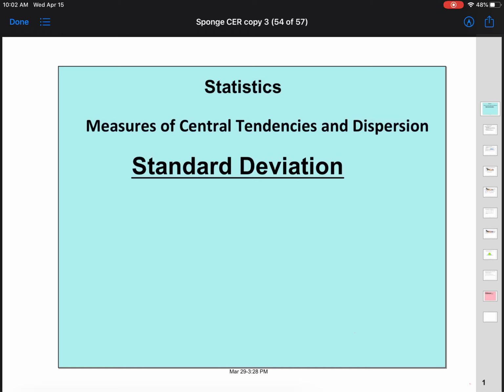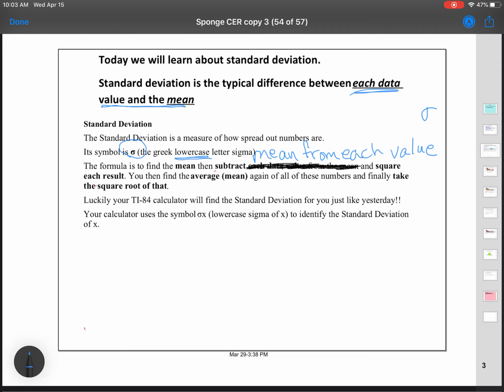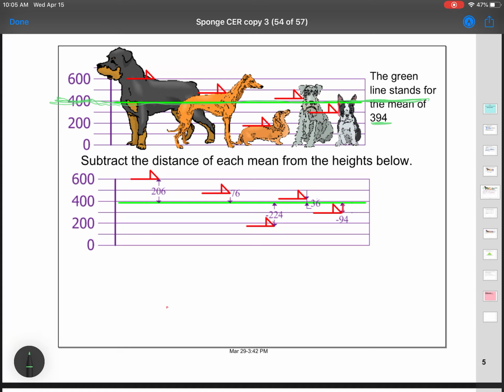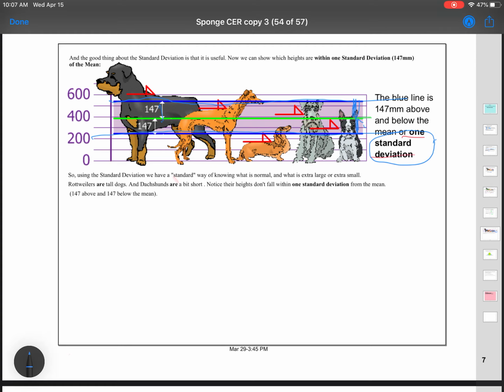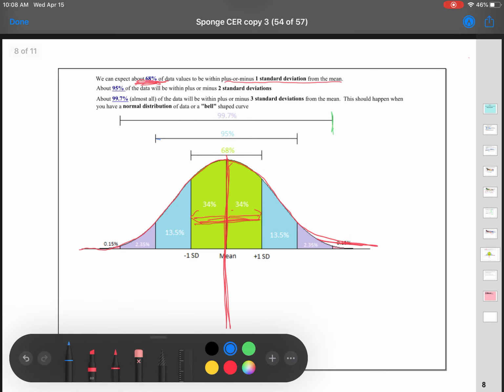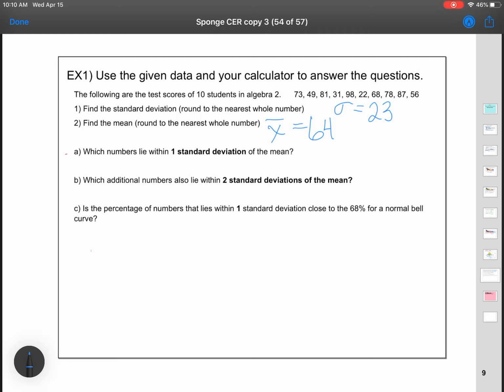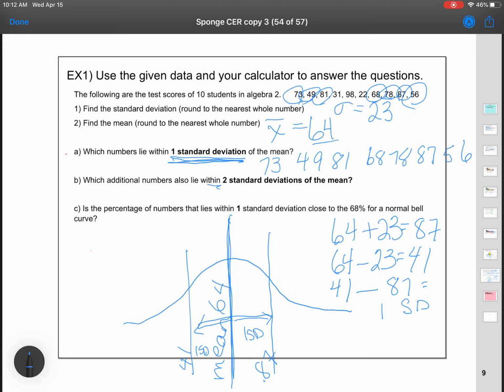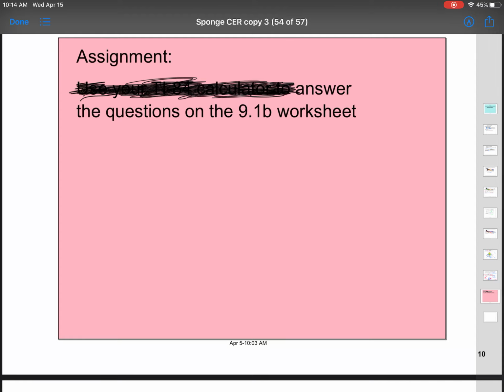Standard Deviation Notes